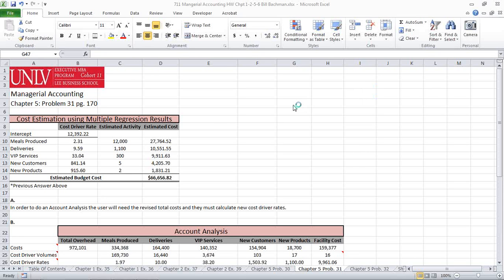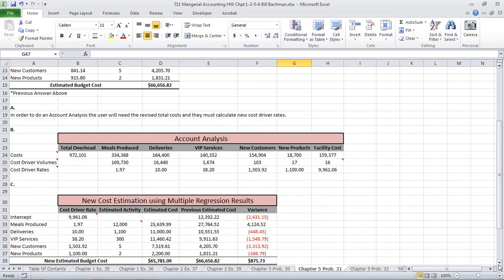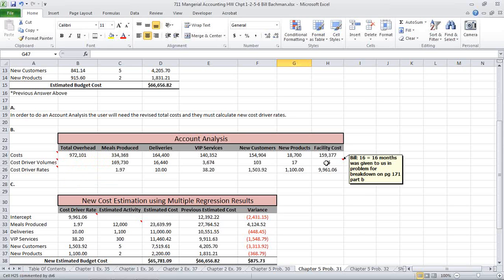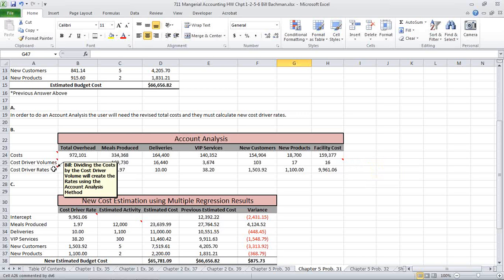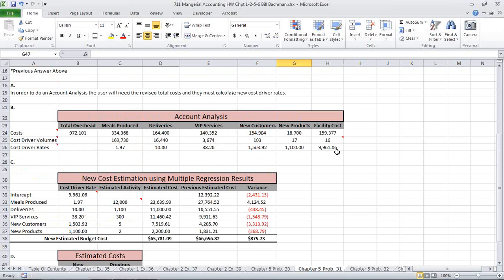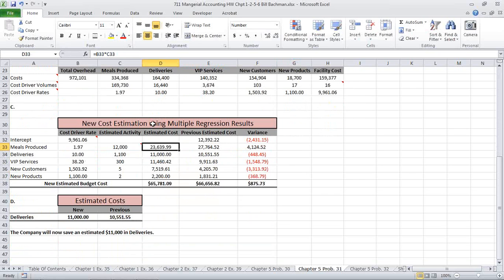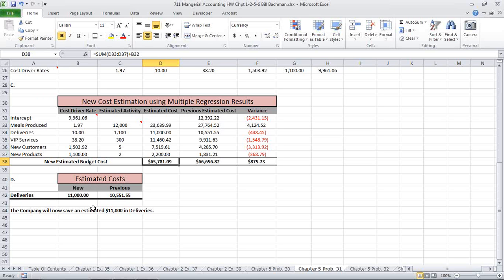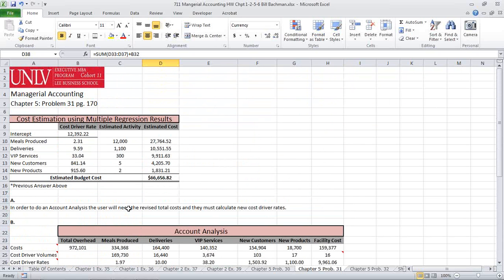711 Managerial Accounting Chapt 5 Prob 31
This is a Tutorial on How to do Account Analysis for our Managerial Accounting Class.

Book: Managerial Accounting An Introduction to Concepts, Methods, and Uses
Author: Maher, Stickney, Weil
Problem: Chapter 5 Question 31
Class: EMBA 711 Managerial Accounting

Feel Free to view the Homework Section of Our Facebook Fan Page for the actual completed excel sheet.